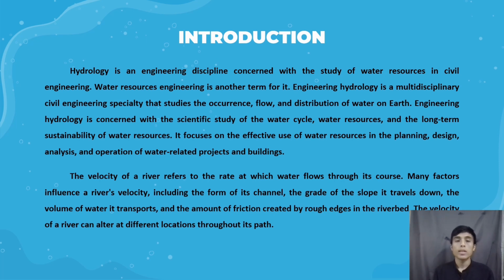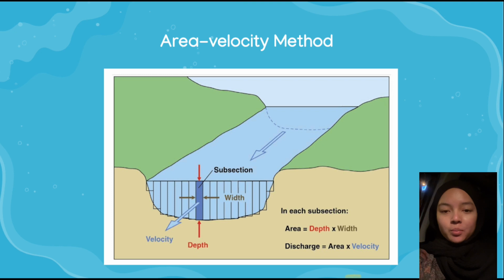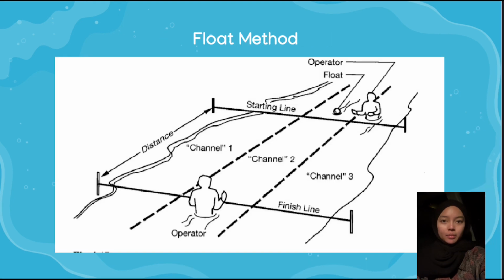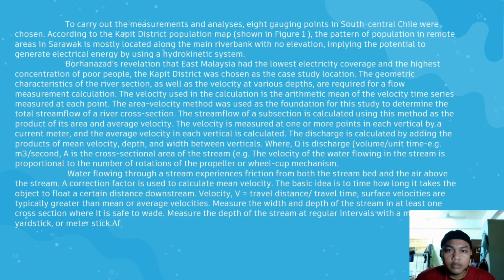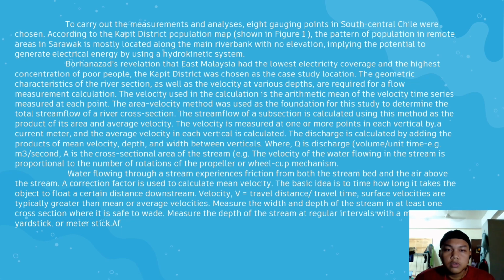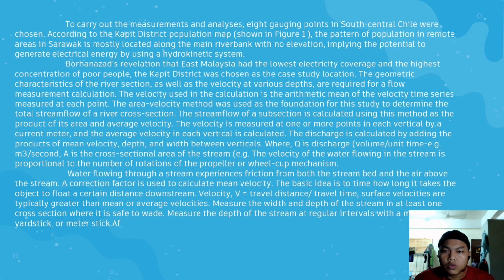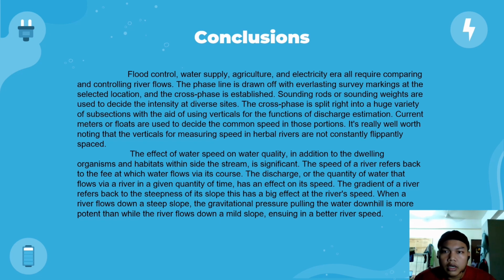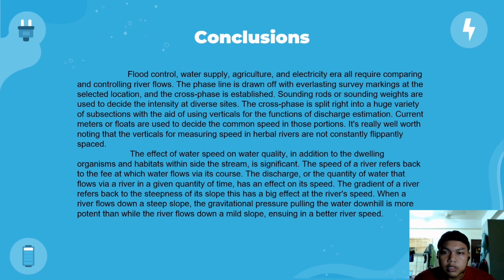Hydrology: Group Project Measurement of River Velocity